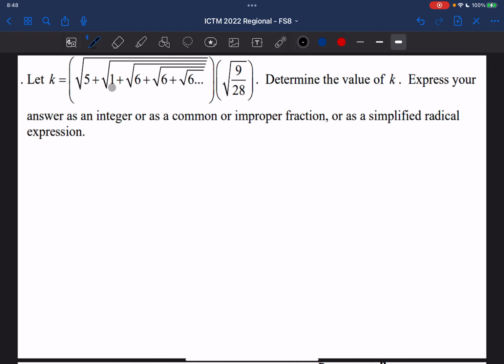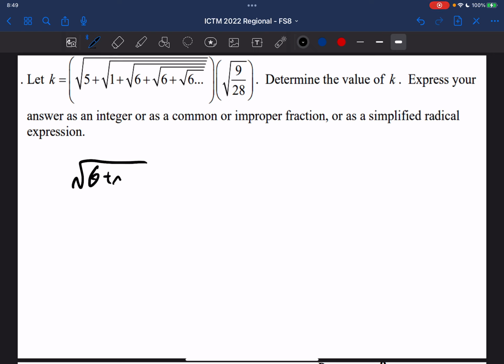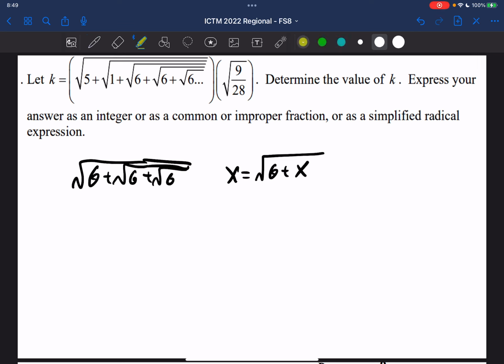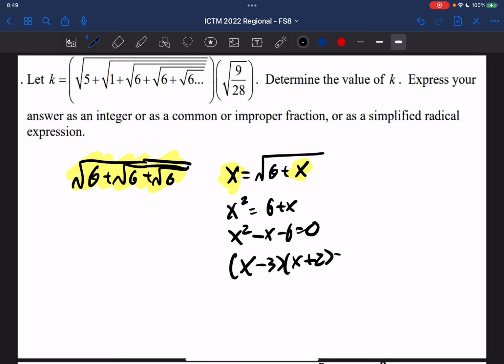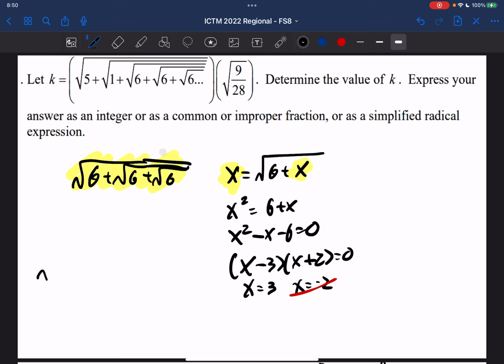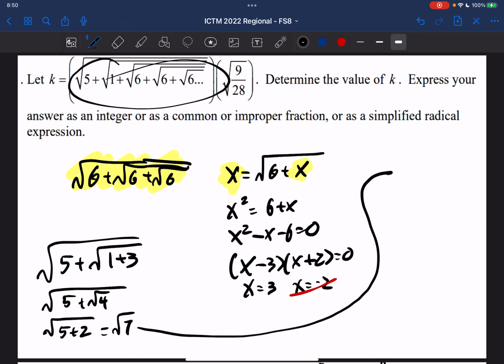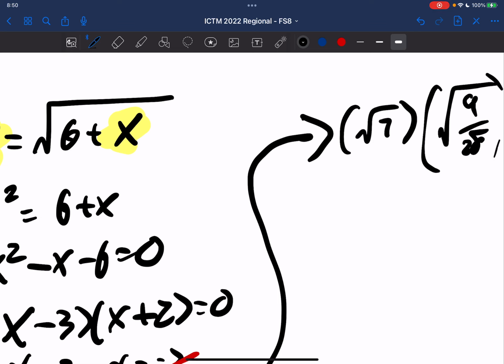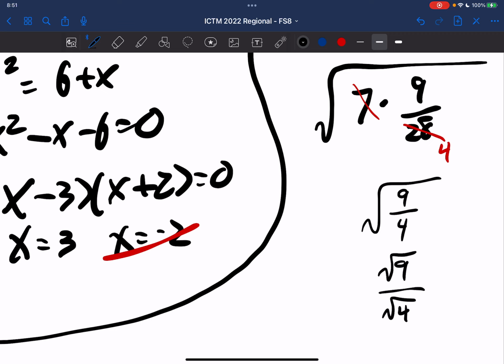ICTM Regional A 2022 - FS8 #14